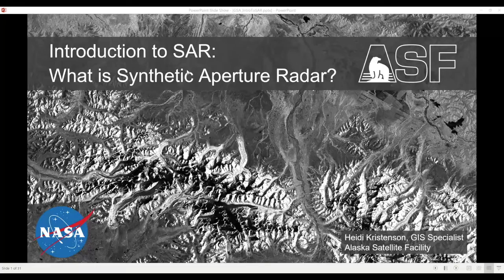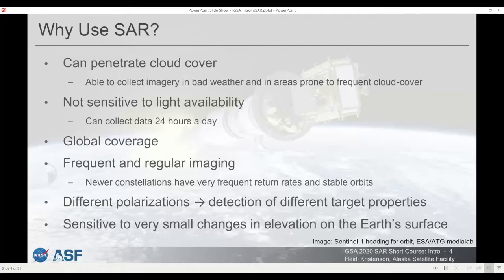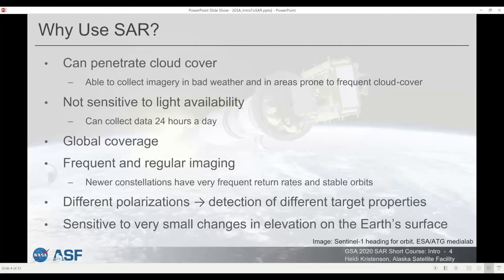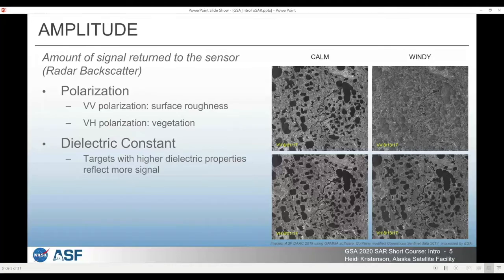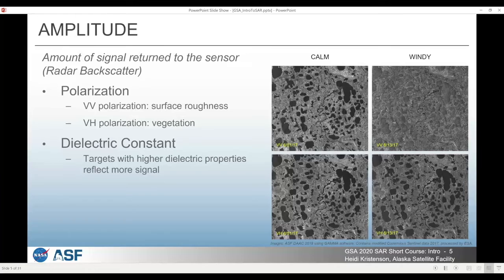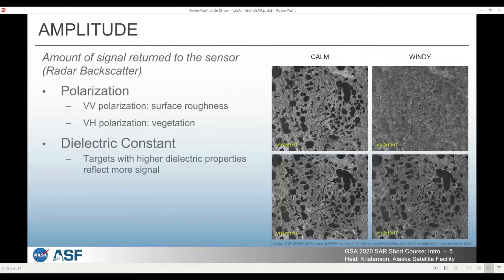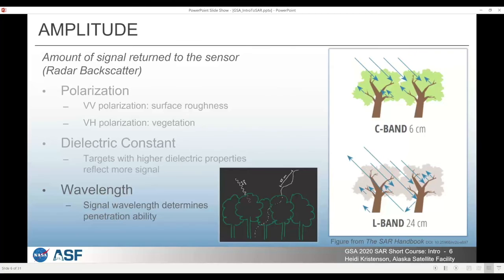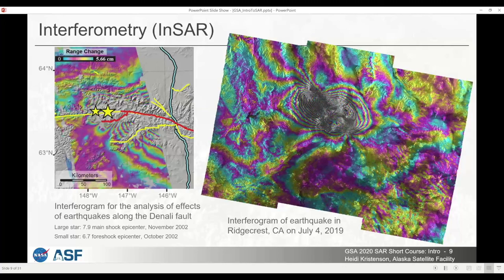NASA Data Made Easy: Part 2- Introduction to SAR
Note: This video series is part of a workshop presenting during the Geological Society of America (GSA) Annual Meeting 2020.

Synthetic aperture radar, or SAR, which uses the microwave region of the electromagnetic spectrum, is ideal in that it can penetrate cloud cover and “see through” darkness and weather, allowing a unique view of flood inundation, landcover changes, and changes in the Earth’s surface from earthquakes and landslides. This workshop video provides an introduction to using SAR data, including wavelength, frequency, polarization, etc.

To learn more about SAR data, services and tools at NASA's Alaska Satellite Facility Distributed Active Archive Center (ASF DAAC)